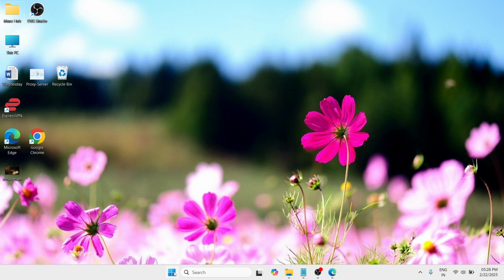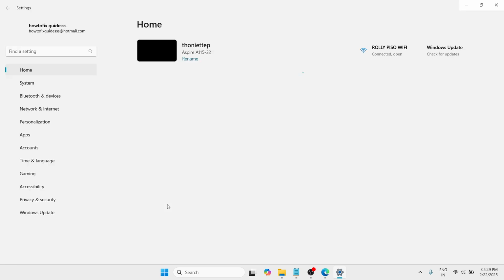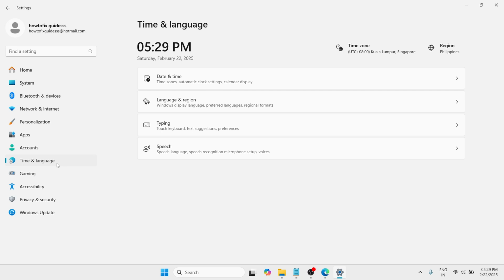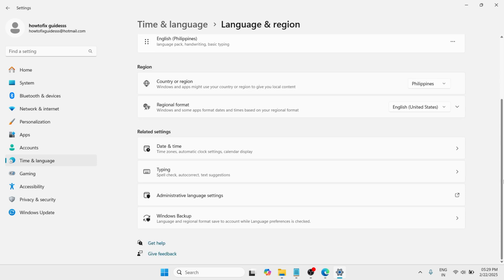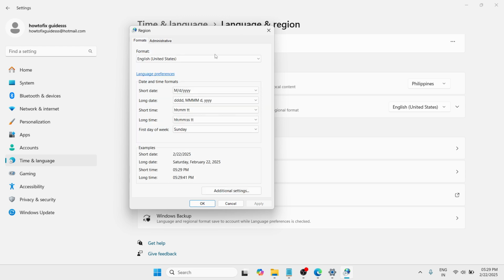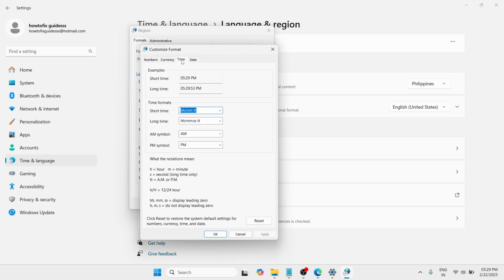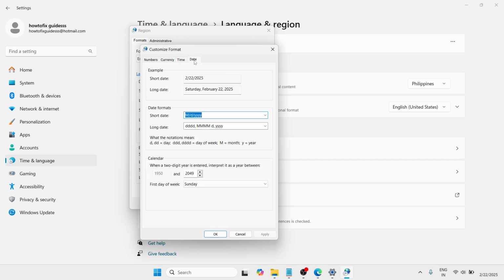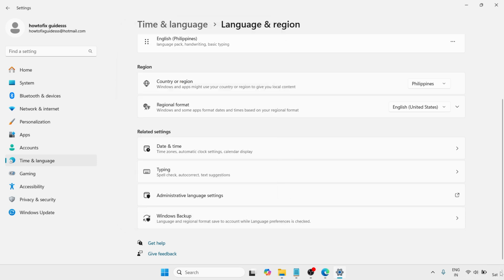How To EASILY Hide The Date And Time In Windows Or Computer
Want to hide the date and time on your Windows taskbar? In this quick tutorial, we'll show you how to easily remove them with just a few simple steps. Personalize your desktop by clearing up space. Watch now for an effortless way to customize your taskbar!